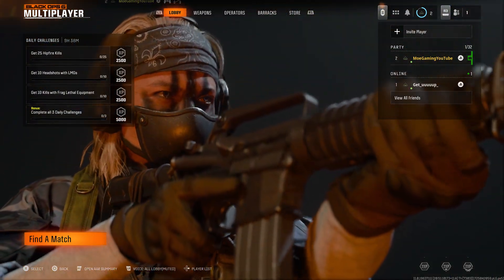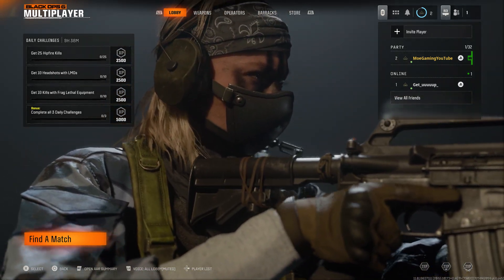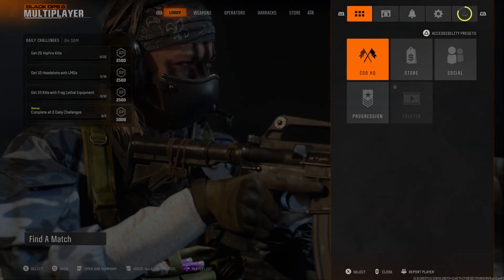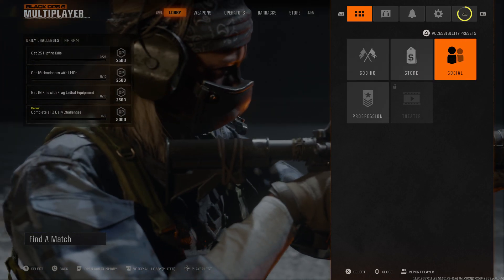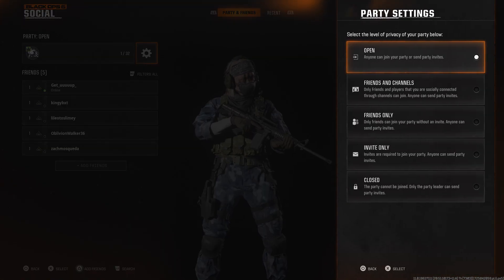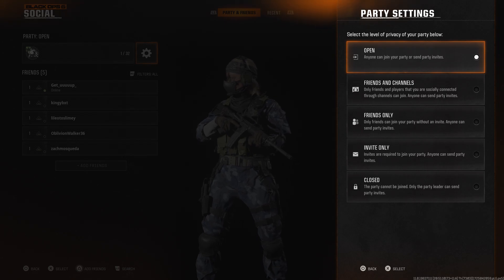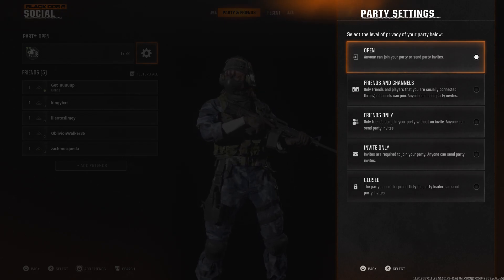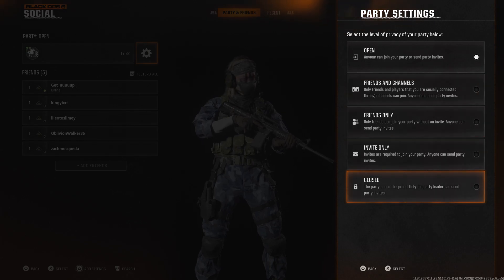How To Change Party Settings In Black Ops 6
In this video, I talk about How To Change Party Settings In Black Ops 6